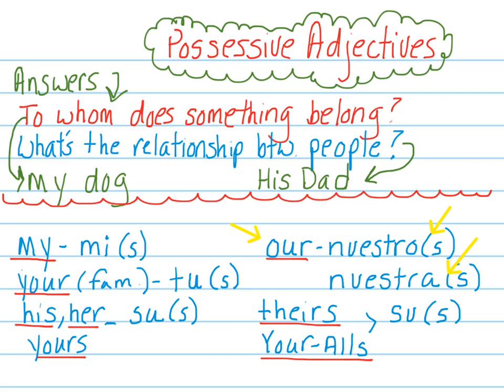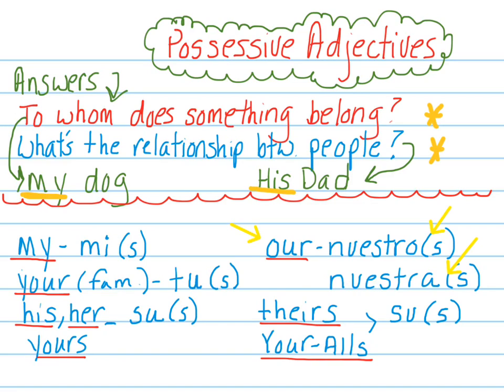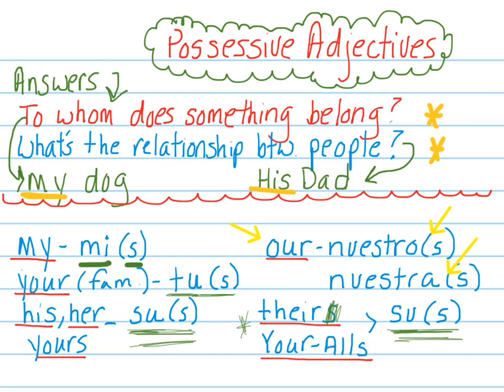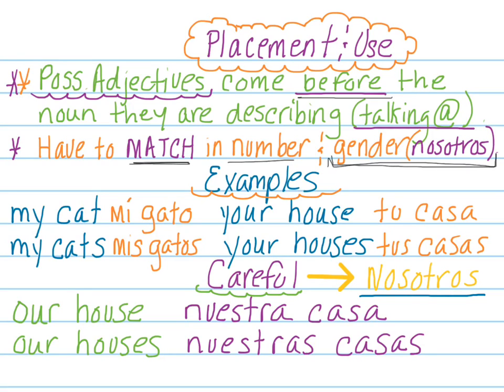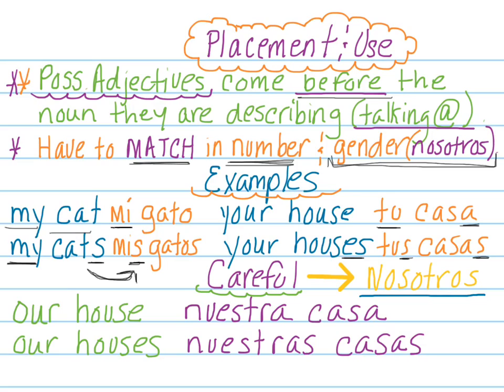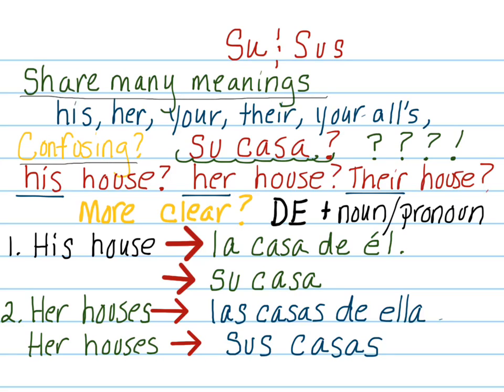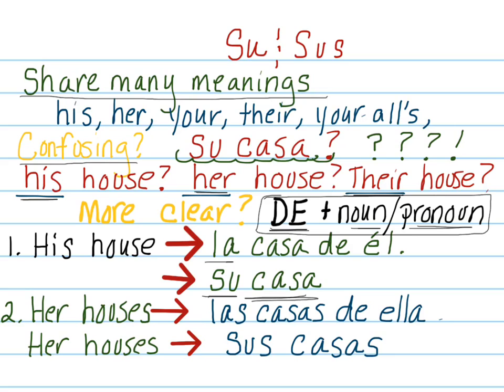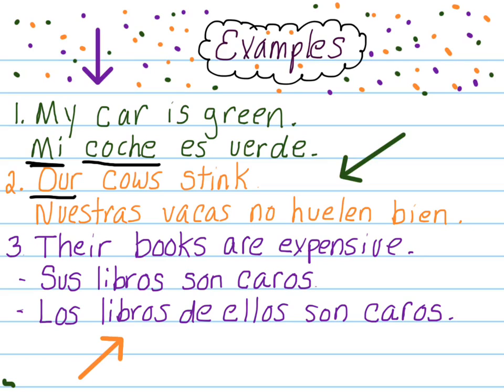EZ Possessive Adjectives in Spanish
Intro to the Spanish possessive adjectives.